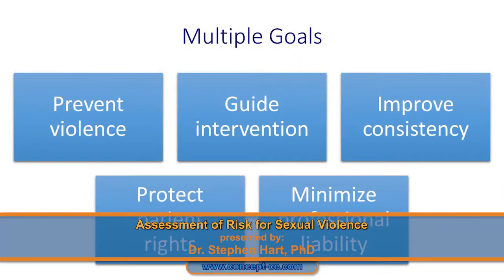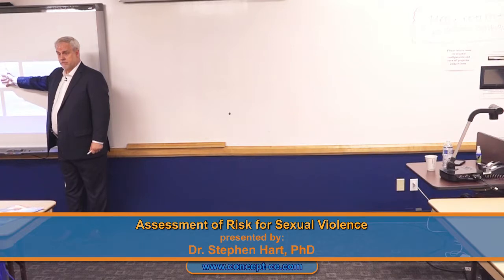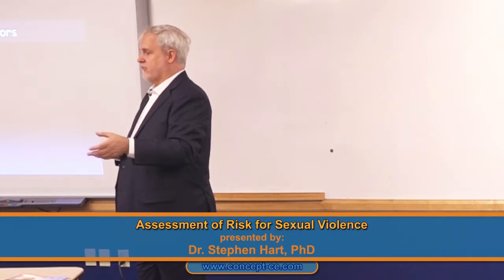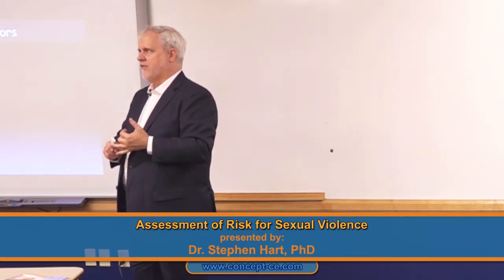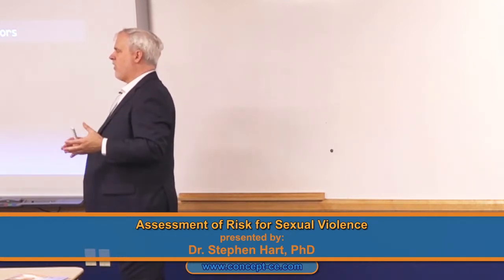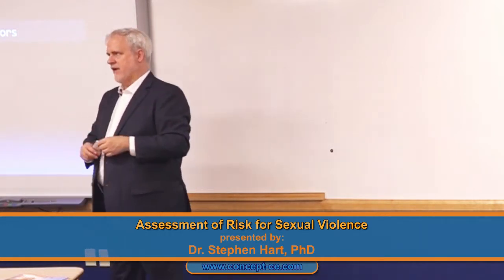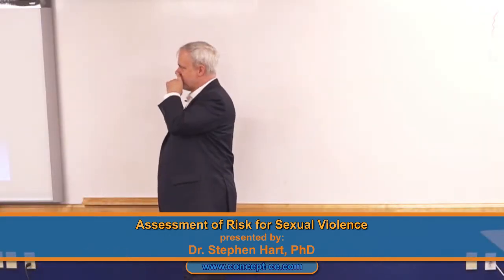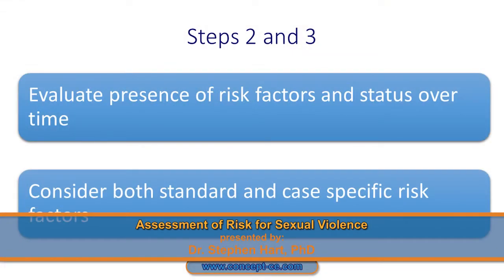Risk for Sexual Violence: RSVP & SVR-20 V2 | Self-paced training program with Dr. Stephen D. Hart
Learn about the Evaluation of Risk for Sexual Violence: RSVP & SVR-20 V2 with this self-paced training program presented by Dr. Stephen D. Hart

CONCEPT Continuing & Professional Studies at Palo Alto University delivers advanced psychology training for mental health professionals, with programs customized to individual learning needs. We transform mental health generalists into specialists through meaningful courses from leading subject matter experts. We exist to elevate the level of practice and professional fulfillment for mental health professionals, as a means of boosting confidence, improving lives, communities, and society.